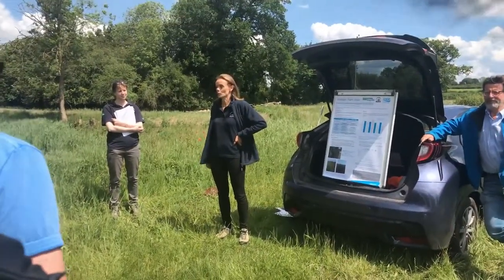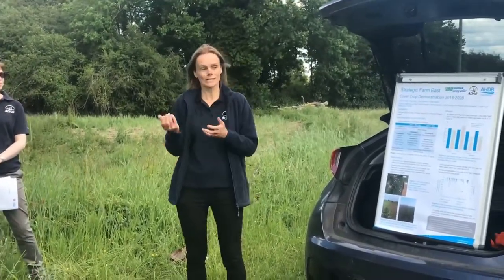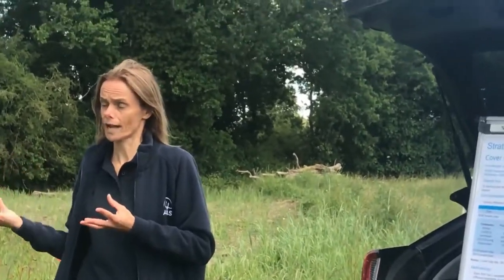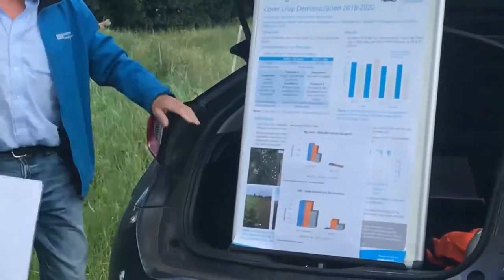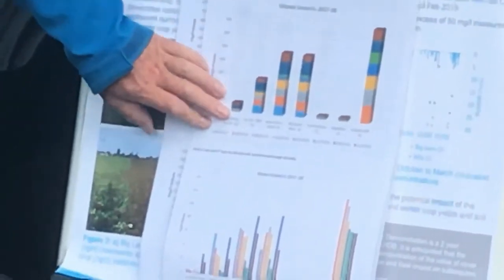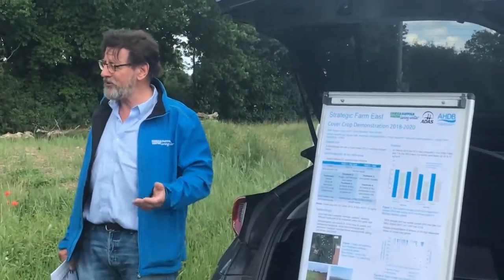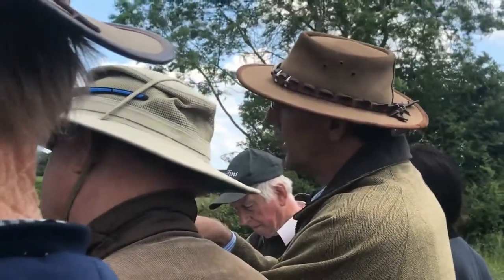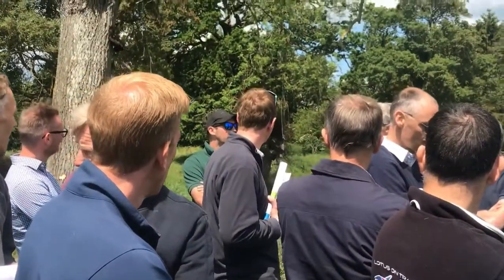AHBD Strategic Farm East Open Day - Cover Crops and Water Quality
Anne Bhogal, ADAS and Ian Skinner, Essex & Suffolk Water discusses results from the trial on Cover crops at the AHDB Strategic Cereals Farm East at Lodge Farm, Suffolk.
  Background:
During the first year of the Strategic Cereal Farm East project, a comprehensive baselining assessment was
completed. Included in this was the sampling and analysis of water removed by the field drains under different
crops, establishment systems and soil types. Two techniques of leaving land through the winter for spring crop
establishment, namely over winter cover crop and over winter plough, were compared. The water analysis
indicated that the use of cover crops could mitigate nitrate losses from soil. Overall, the loss of nutrients under
the cover crop was reduced compared to the bare soil of the plough. It remains unclear, however, whether the
nutrients taken up by the cover crop will be used by the subsequent cash crop or released and leached later on.

Aim:
The aim of the cover crop trial in 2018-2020 is to determine the role of cover crops in reducing nutrient leaching.

For more information on the demonstrations at the Strategic Cereal Farm East, please